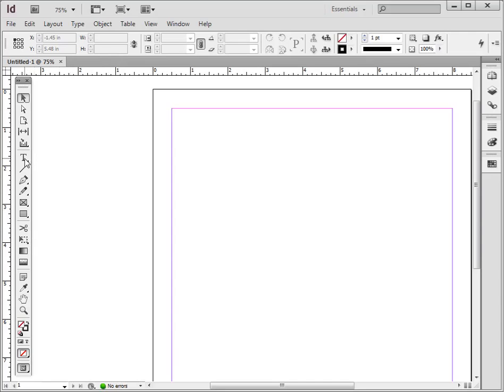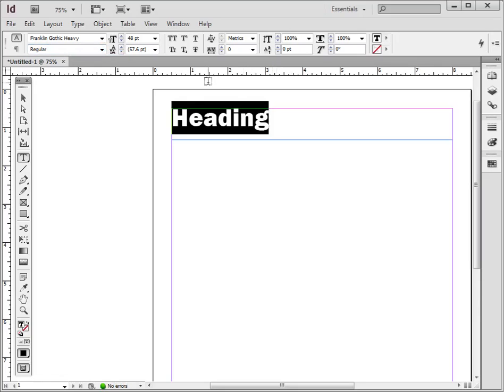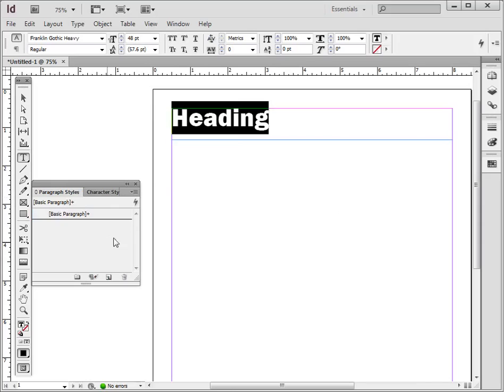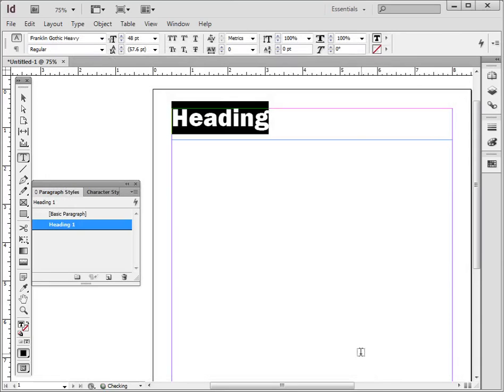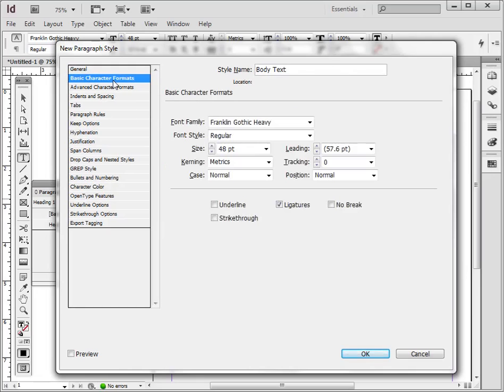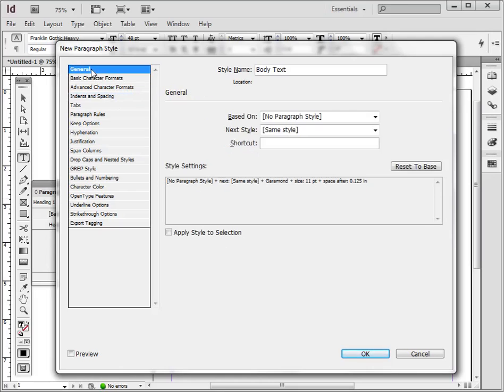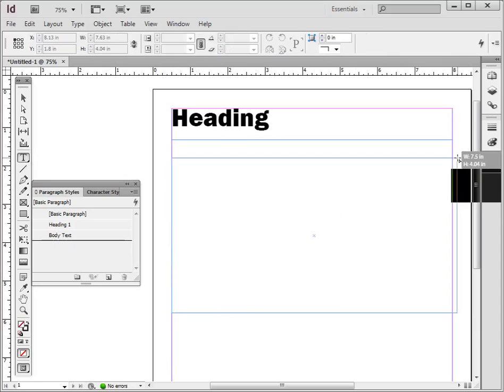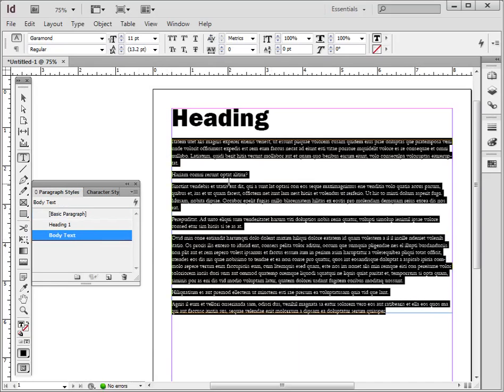Adobe InDesign for Technical Communicators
Learn how to use Adobe InDesign to add media elements to your documents. You will also discover how to create materials for various audiences without recreating each section of information. See how you can publish your information to various channels including mobile apps.

This hour-long webinar shows you how to use InDesign to improve your document workflow. Without expensive add-ons, InDesign offers options to single source, use conditional text, import content from other file types, and export your work to meet your audience's needs.

Get a special sneak peek from the presenter with this video on creating heading and body text styles.